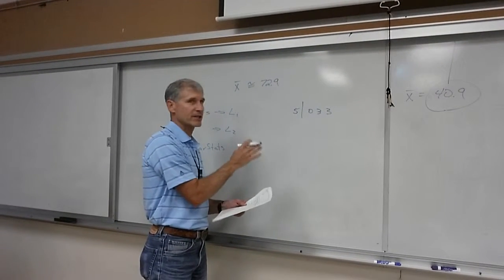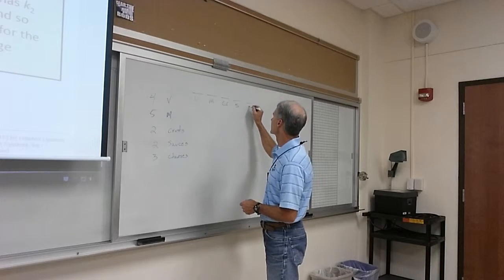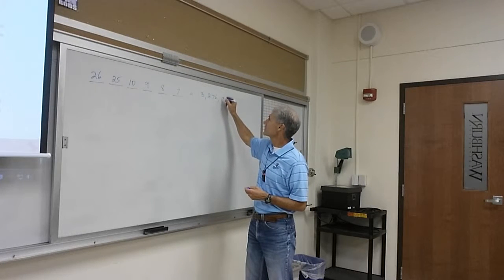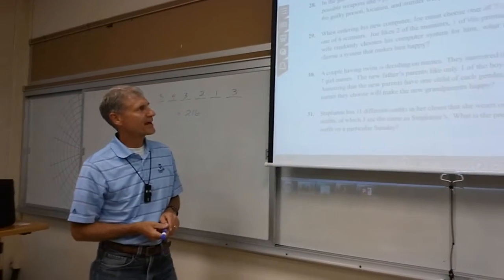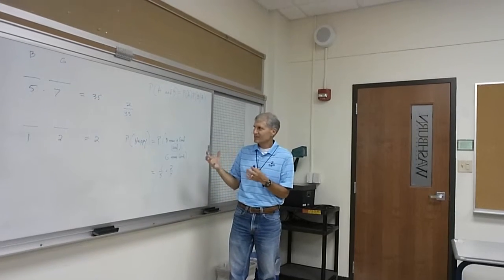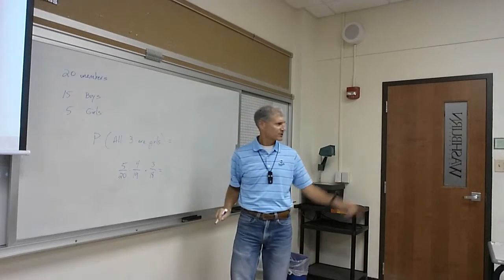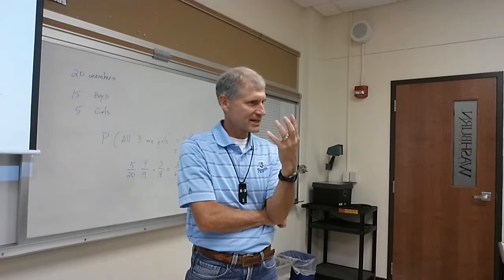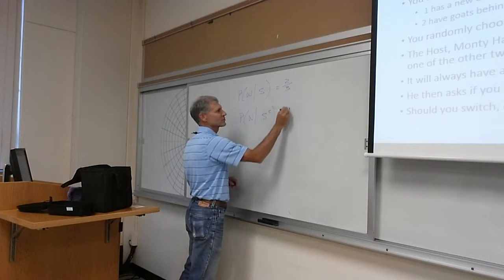Mosier MA140 Statistics: Multiplication Rules for Probability